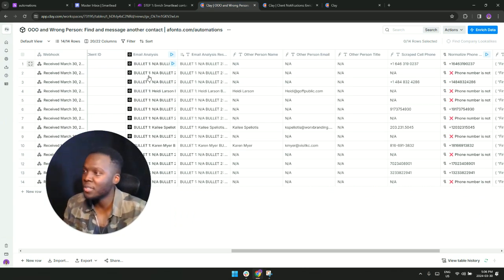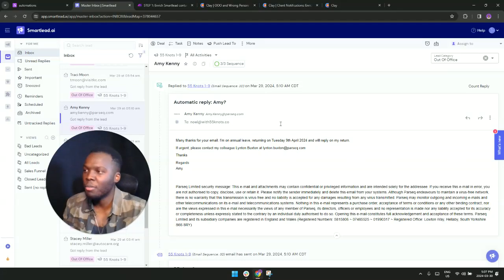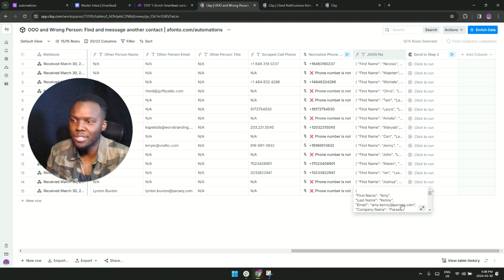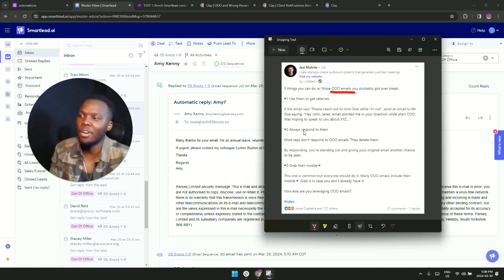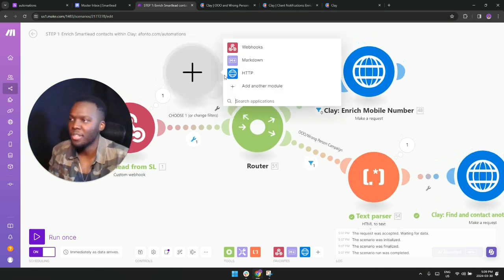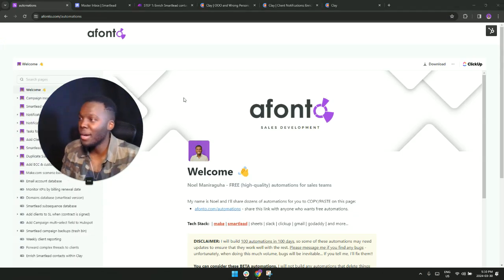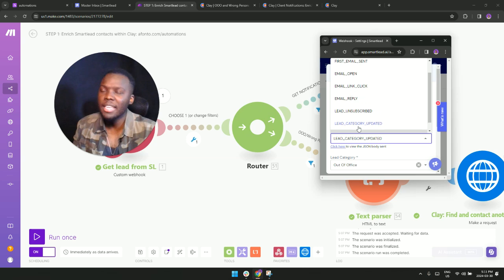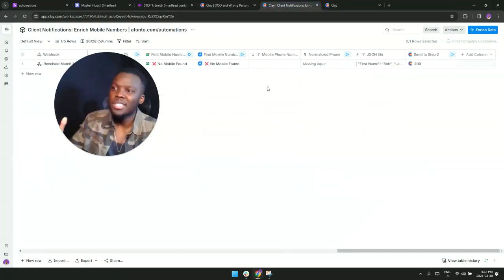How I automate responses to OOO emails